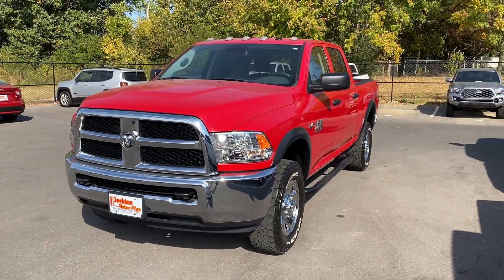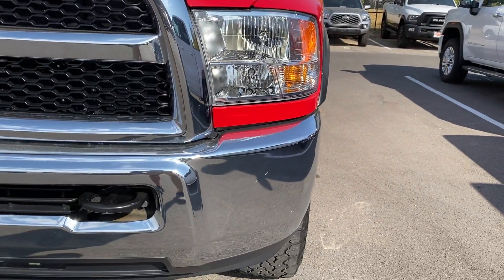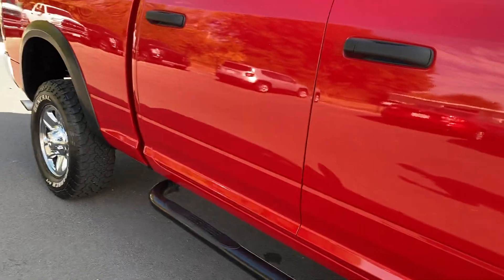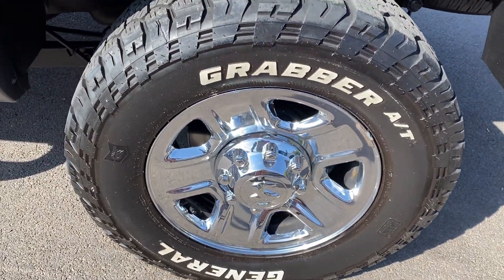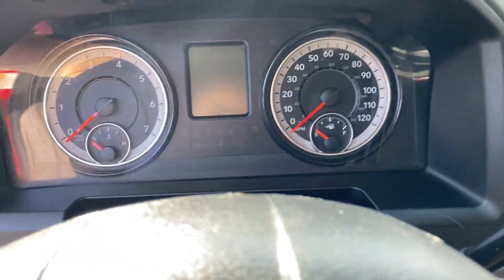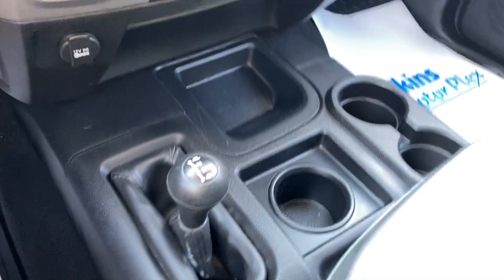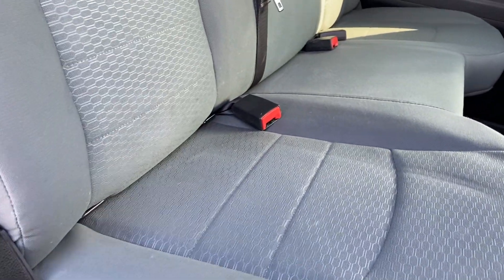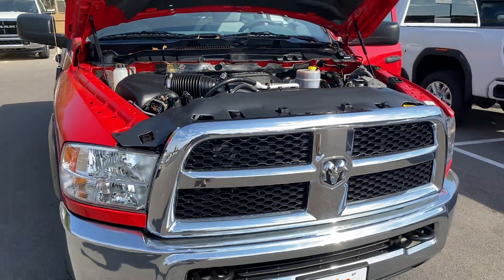2018 Ram 2500 - 356525